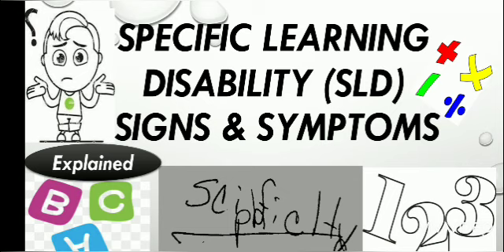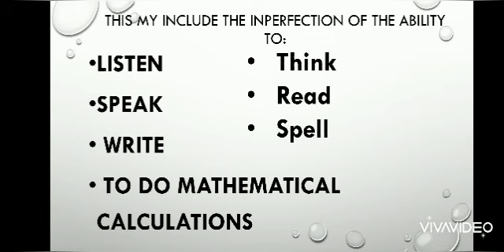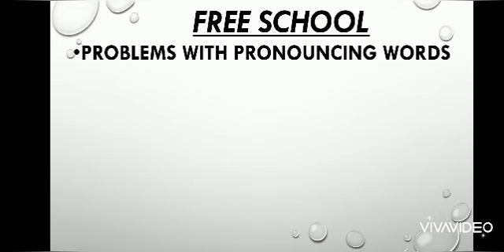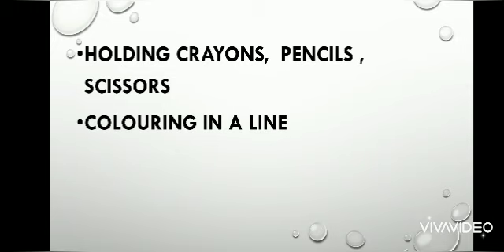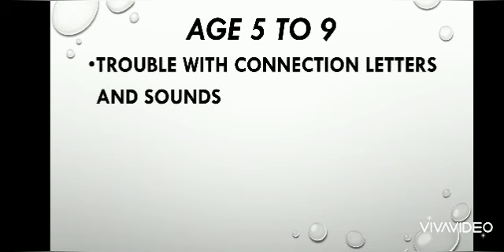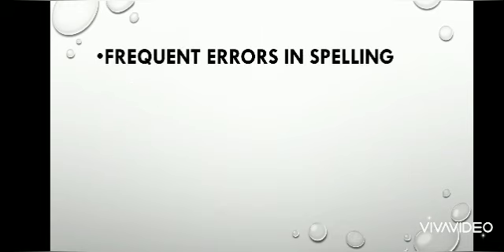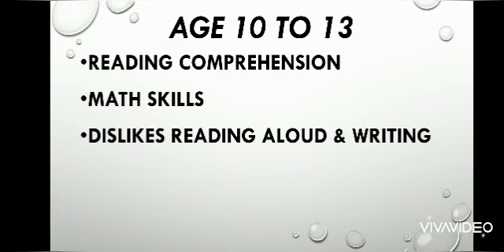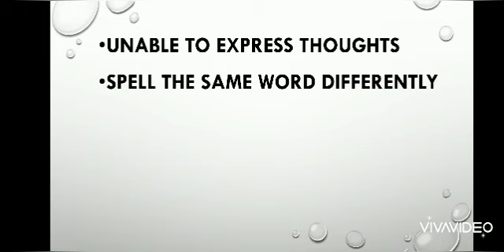SPECIFIC LEARNING DISABILITY | DEFINITION | SIGNS , SYMTOMS | CHARACTERISTICS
This lecture will show you all the description about the basics of specific learning disability and its characteristics, as well as we will learn about the basic science and symptom of specific learning disabilities so according to this weekend and identify that what are people with  SLD are & what are their characteristics?